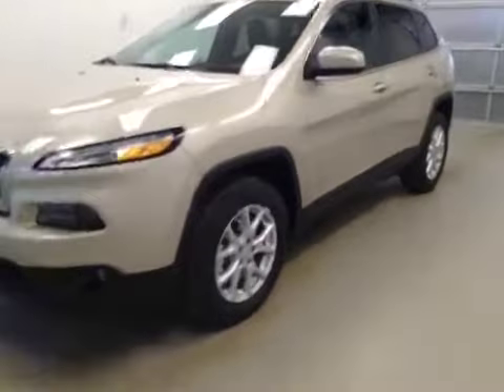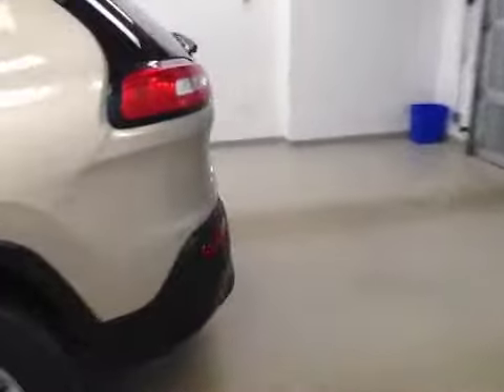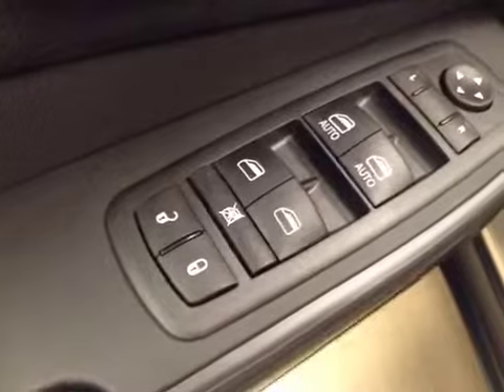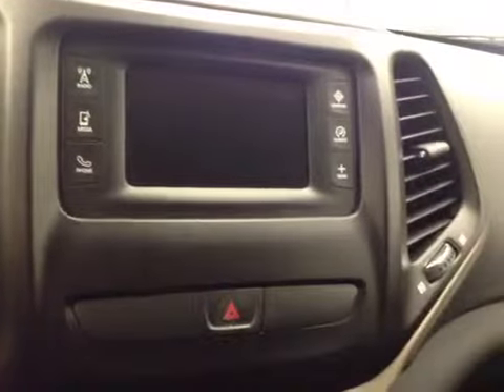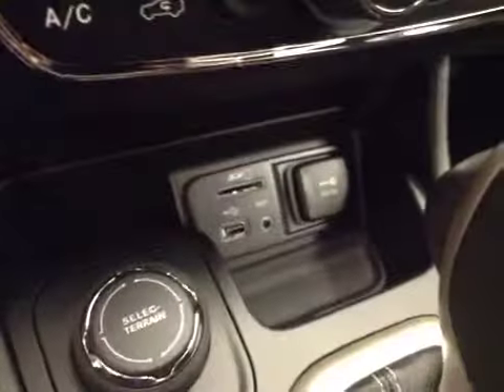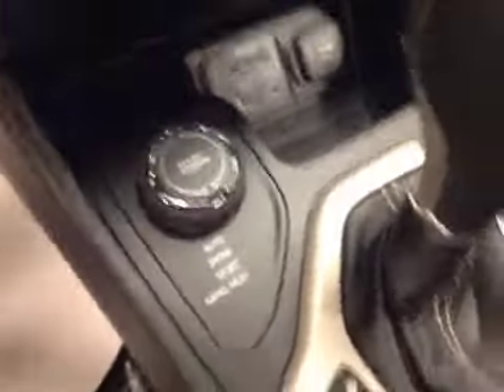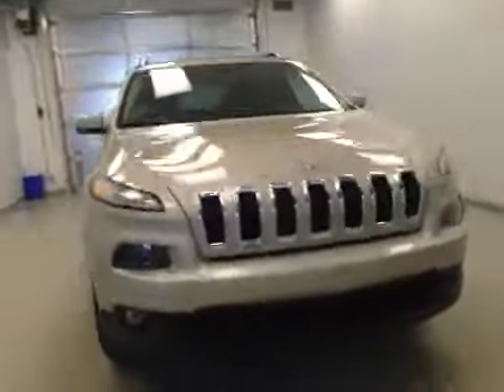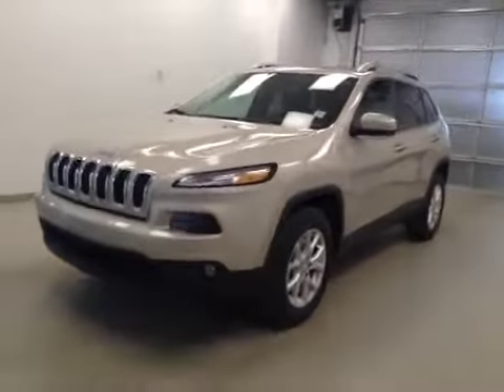2015 Jeep Cherokee 4WD 4dr North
This is a 2015 Jeep Cherokee 4WD 4dr North with A/T transmission Tan[PFS,Cashmere Pearl] color and Black interior color.  This video is recorded and uploaded by cDemo Mobile Inspector